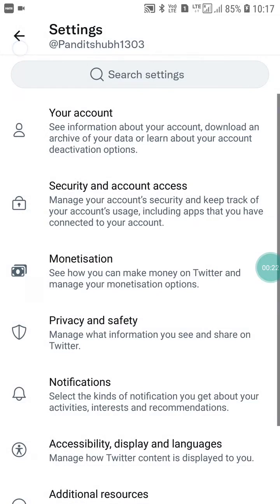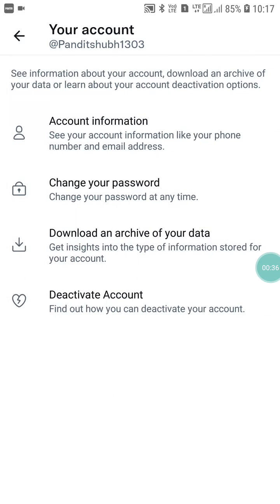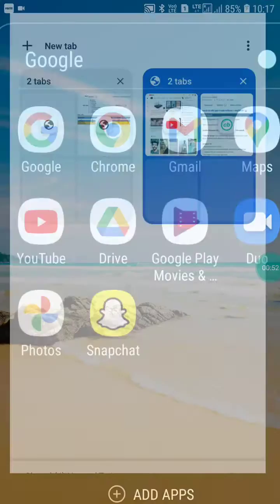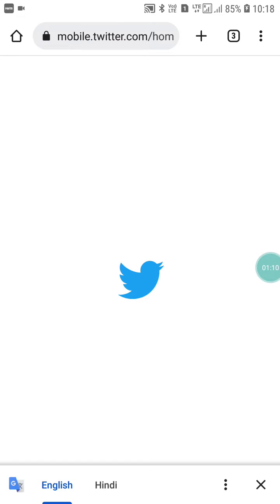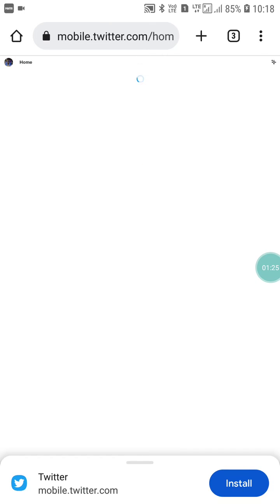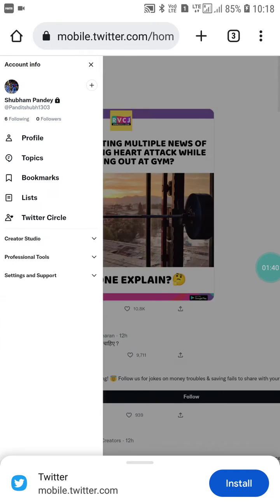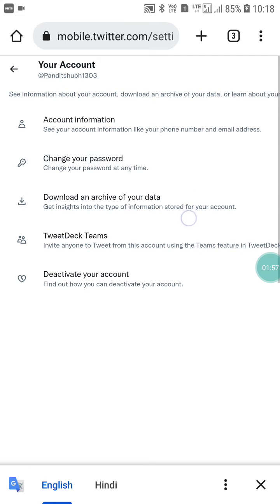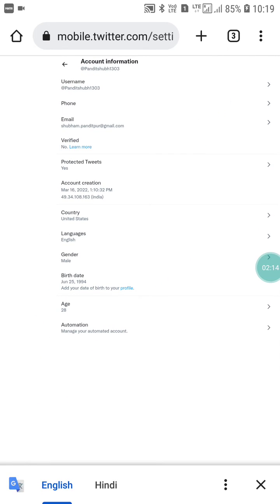How to Fix Twitter Verification Option Not Showing | Twitter Blue not Showing up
How to Fix Twitter Verification Option Not Showing
How to Fix Twitter Verification Option not getting
Twitter Verification not showing
How to Buy Twitter blue tick
Twitter blue option not showing
Twitter blue mark option not showing
How to fix Twitter blue option not showing
How to fix Twitter verification option